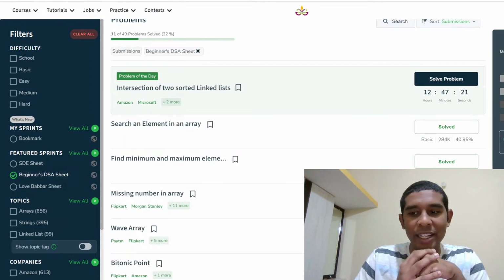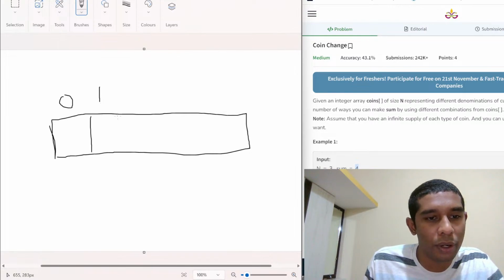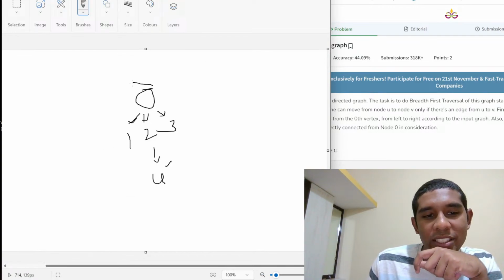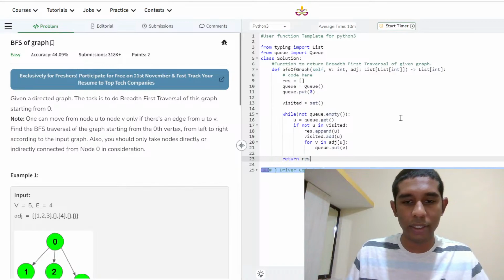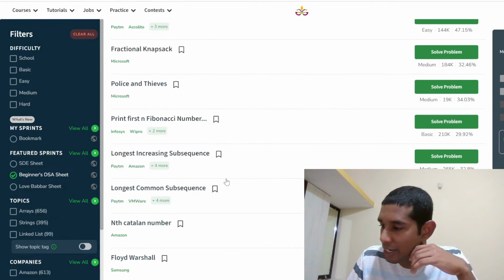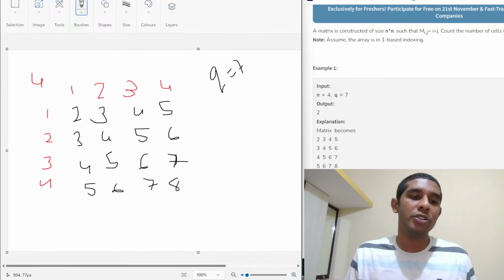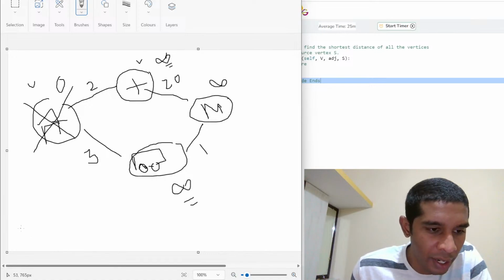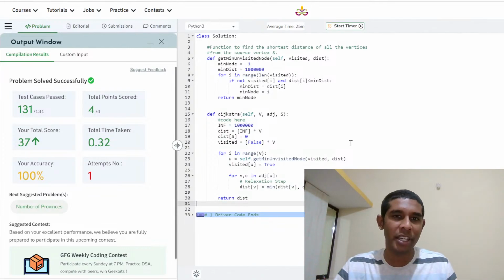DSA Code Along #2 - GfG Beginner's Sheet